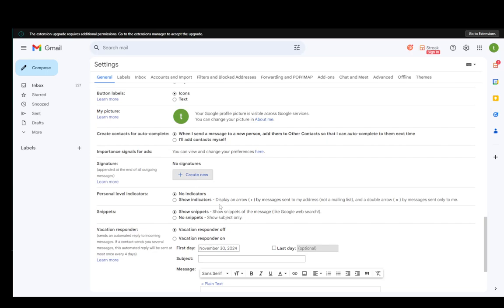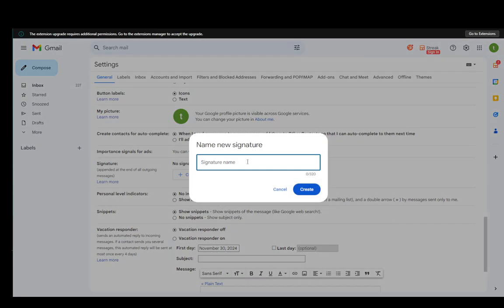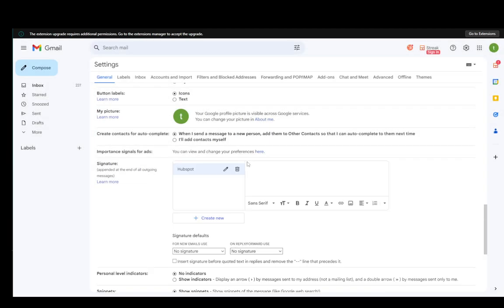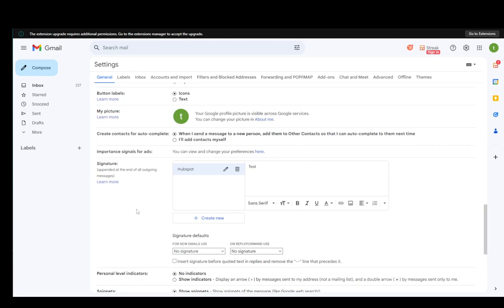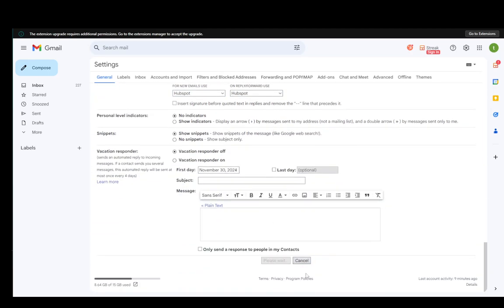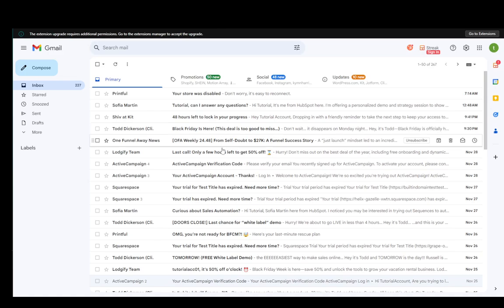How to Add HubSpot Signature To Gmail Tutorial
Today we talk about add hubspot signature to gmail,email signature,hubspot email signature generator,email signature design,hubspot email signature